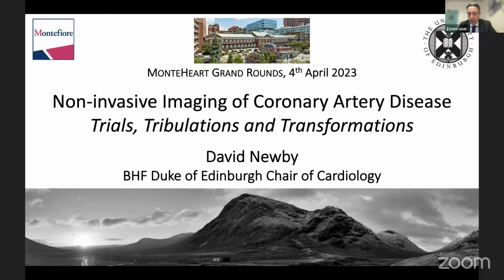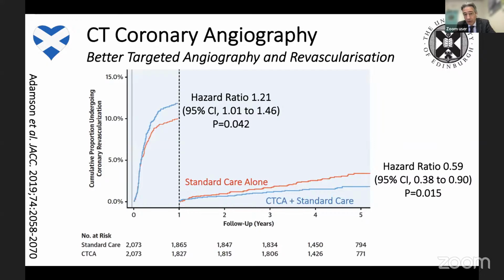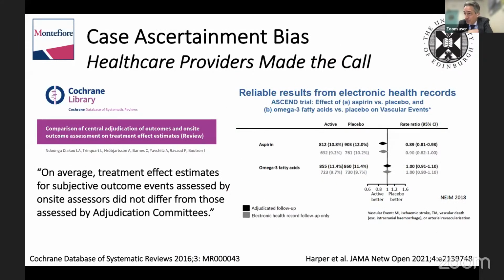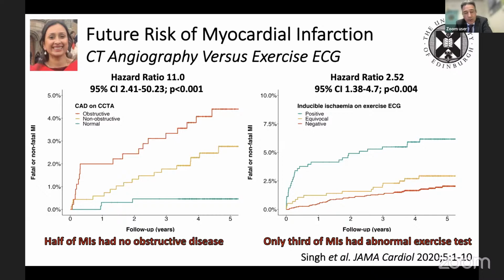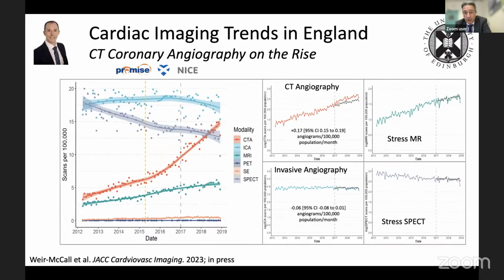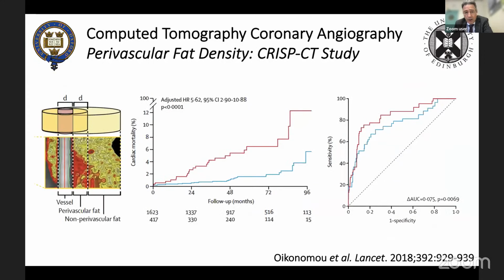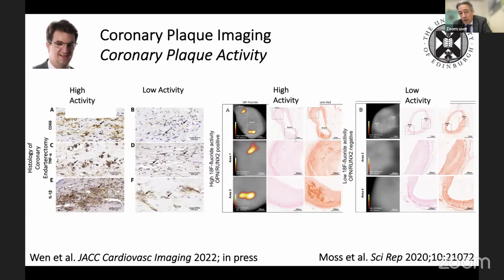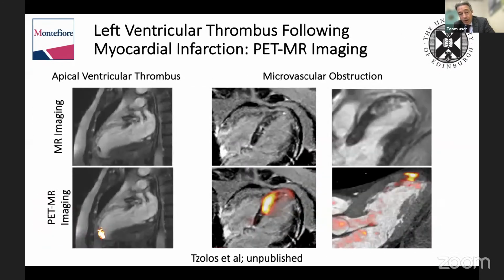Non-invasive Imaging of Coronary Artery Disease: Trials, Tribulations and Transformations